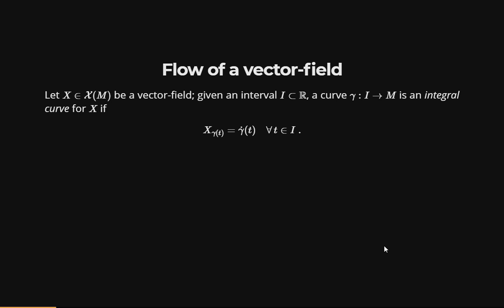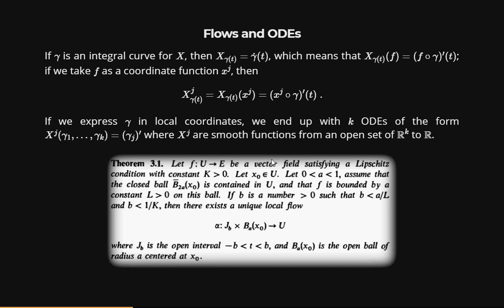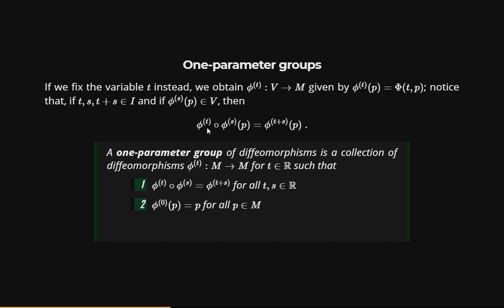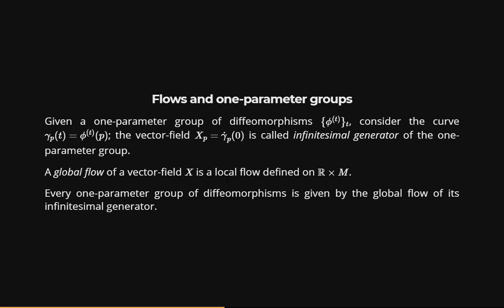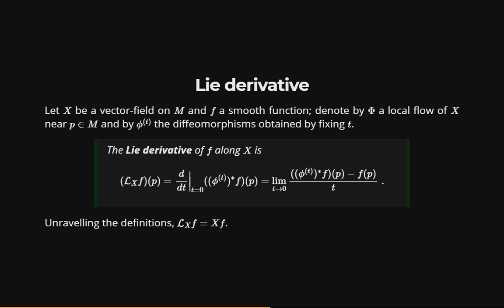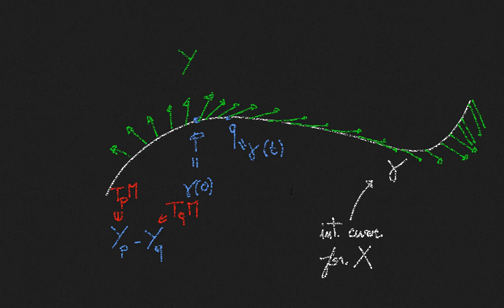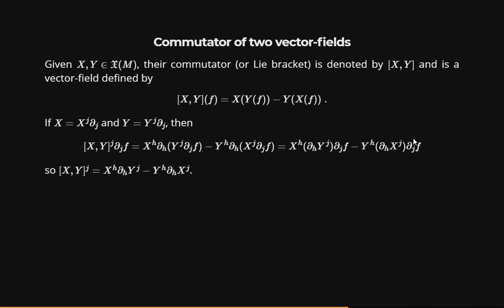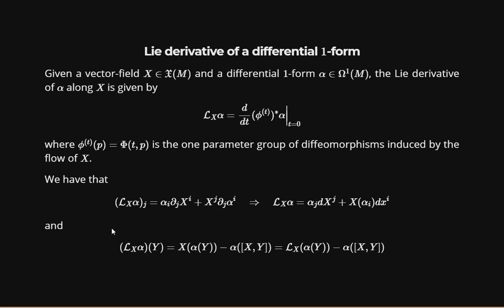DGA - Abstract Manifolds 2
Differential Geometry in Applications - Abstract Manifolds part 2

CONTENT: Flow of a vectorfield, links to ODEs, 1-parameter groups of diffeomorphisms & their infinitesimal generators. Lie derivative of a function and of a vector-field, commutator of two vectorfields, lie derivative of a differential 1-form.